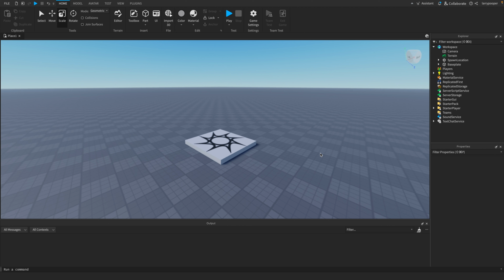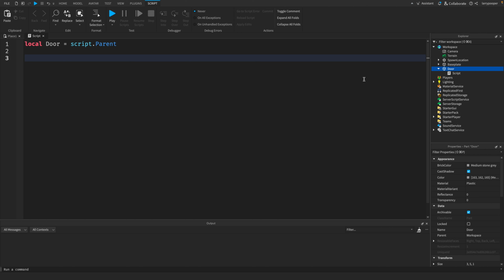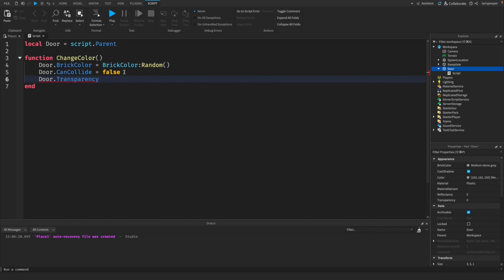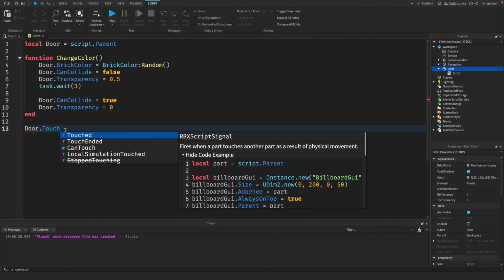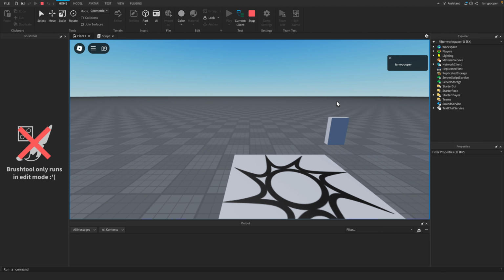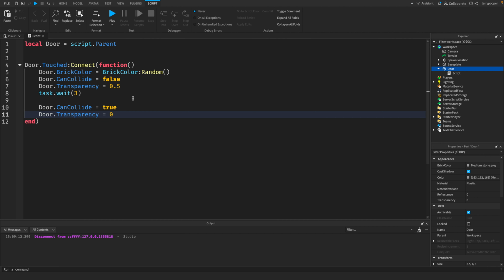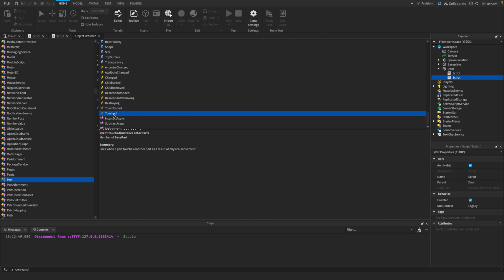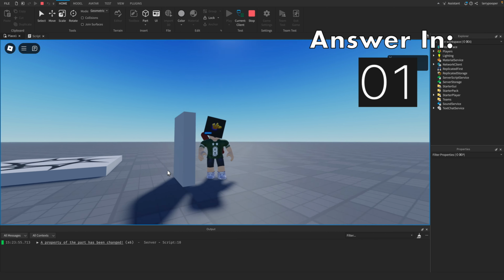Functions: Roblox Studio Beginner Series Episode 4 (2024-25)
Hey everyone! In this video, I will teach you about functions, and you'll be tested on them at the end of the video.

Let me know any questions you might have in the comments.

0:00 Intro
0:15 Setting Up
0:37 Functions
6:49 Events
8:16 Challenge
8:42 Outro